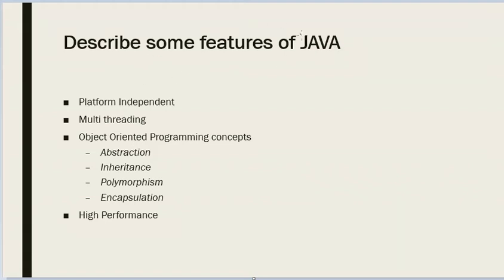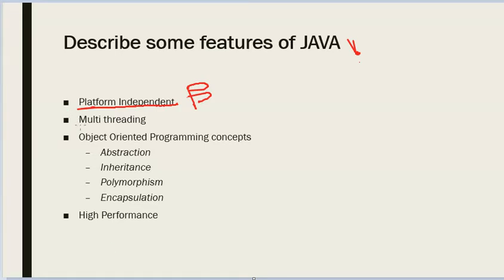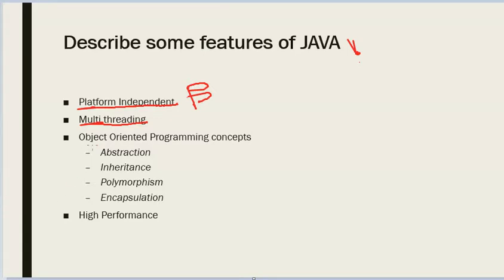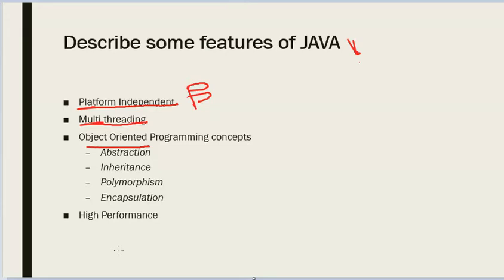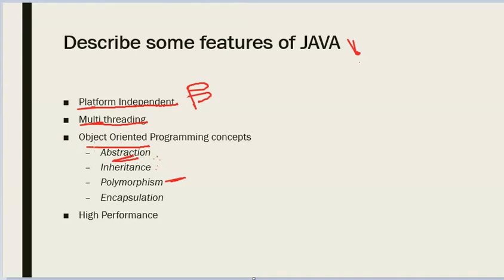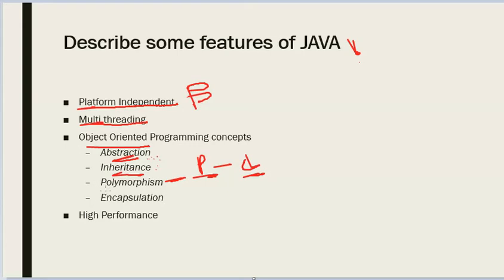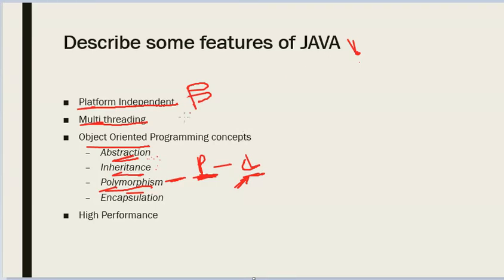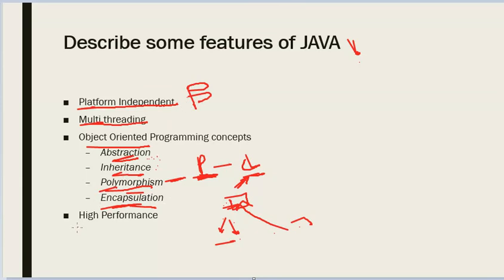Features of Java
Important Features in Java